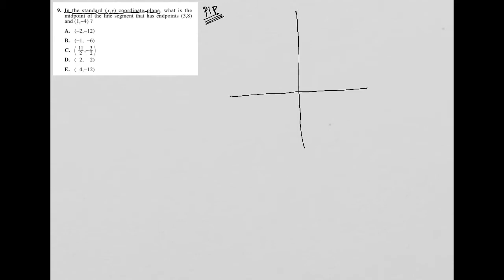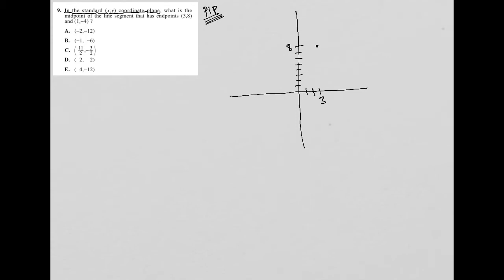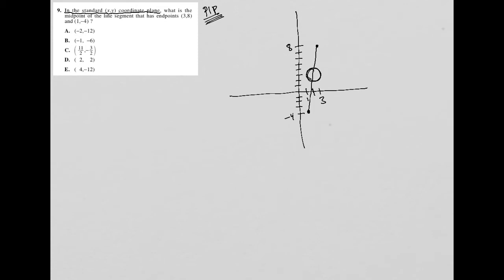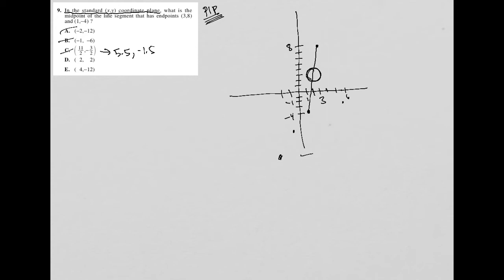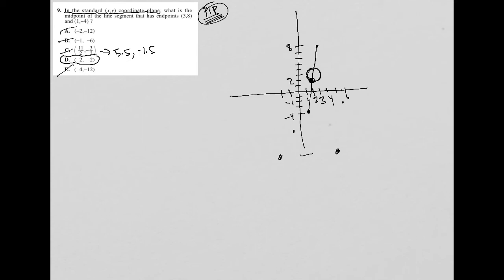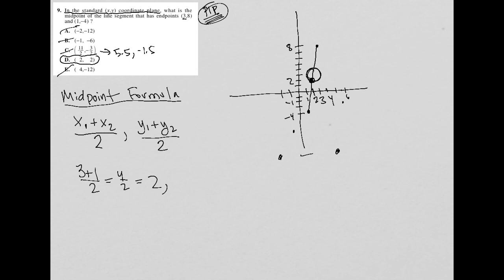In the standard (x,y) coordinate plane, what is the midpoint of the line segment that has....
2018/19 Official ACT question 9:

In the standard (x,y) coordinate plane, what is the midpoint of the line segment that has endpoints (3,8) and (1,-4) ?